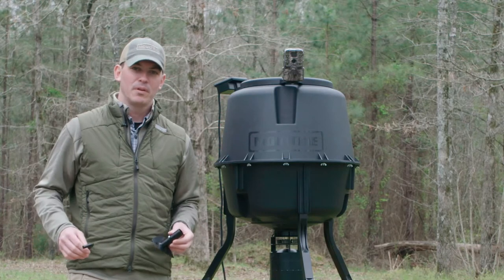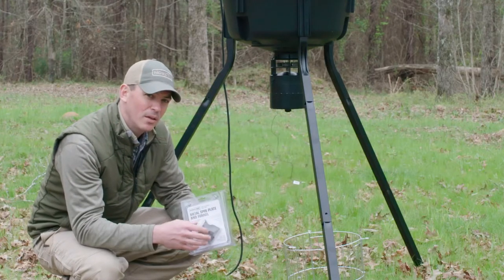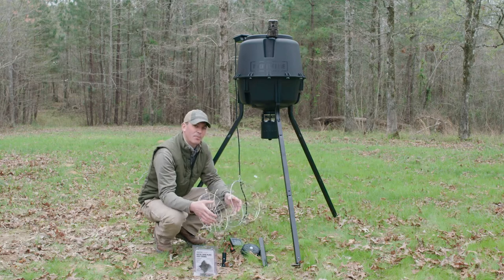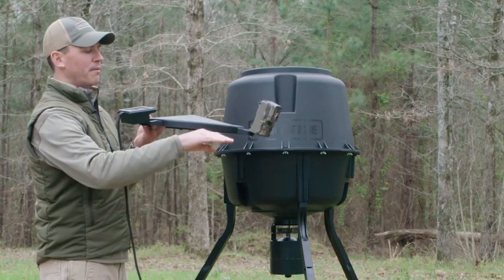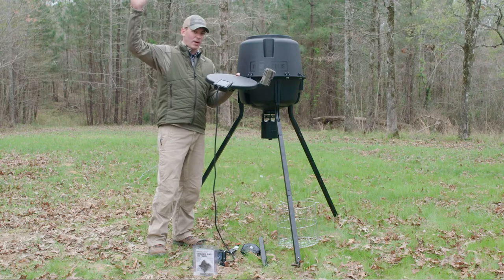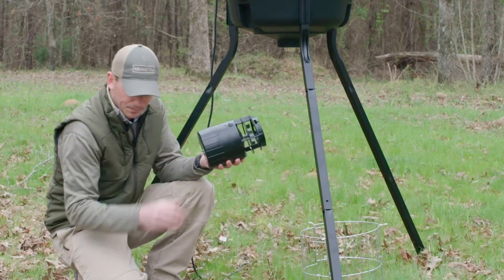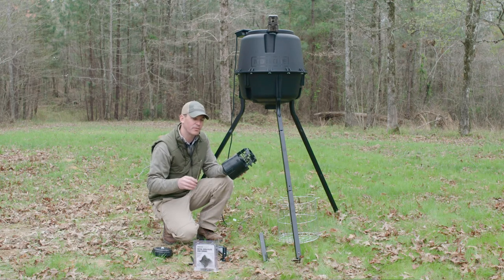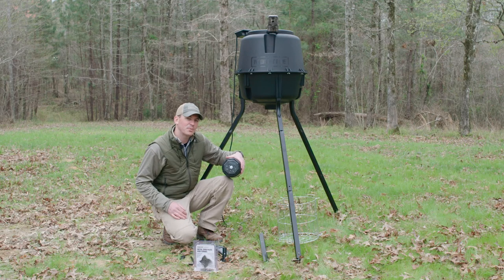Adding Accessories to Your Moultrie Feeder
You don't necessarily need to replace a feeder just to add new features or capabilities. Moultrie offers feeder accessories that make it easy and affordable to give your existing Moultrie a new lease on life.